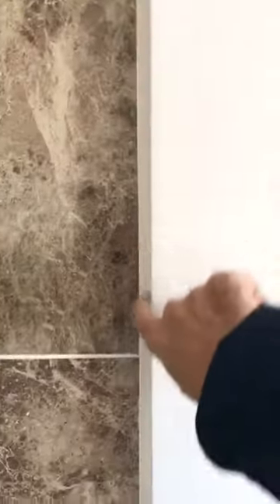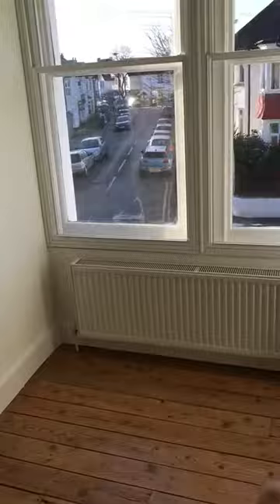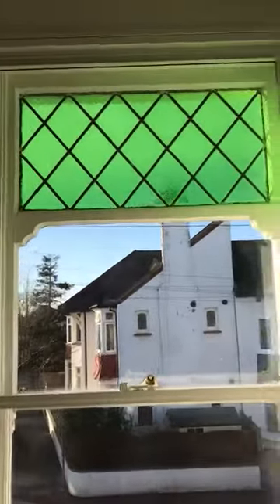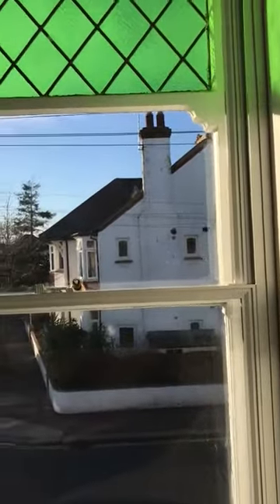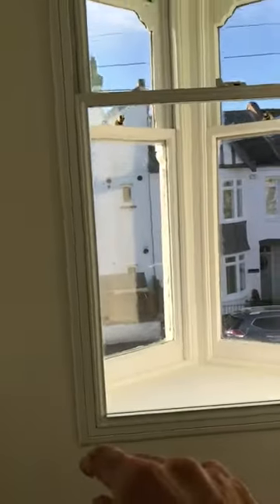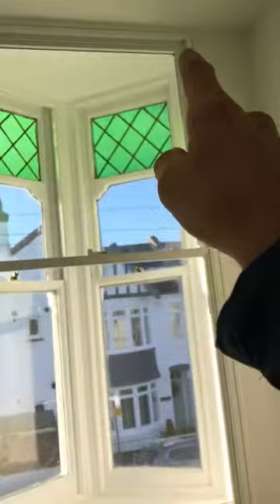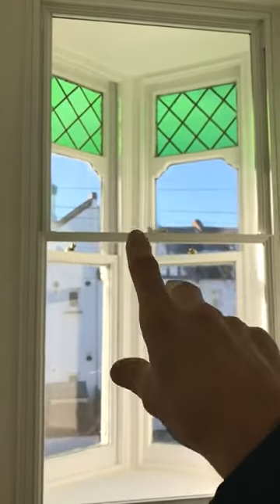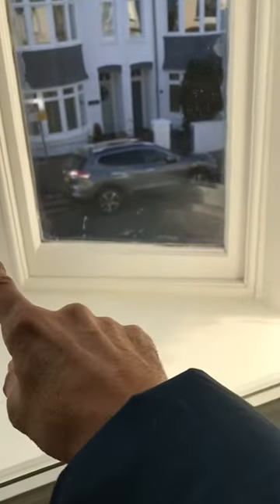Victorian Terraced House light refurbishment (part 2)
Landlord carries out cost effective improvements to house in-between rentals to raise from EPC Band E to Band C, in advance of proposed imposing of Band C for rental property in 2025. Works are very typical of Victorian terraced housing across the UK. Internal video and external.